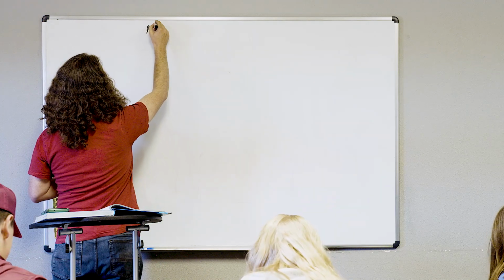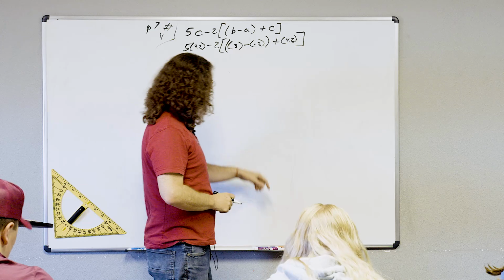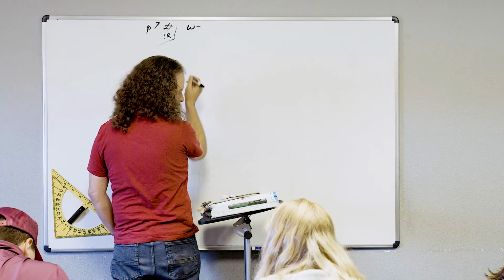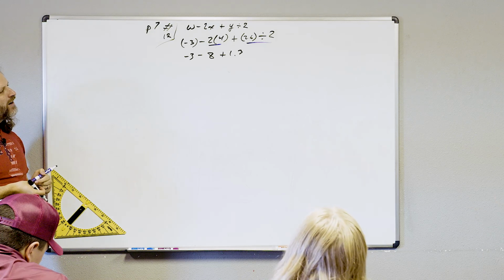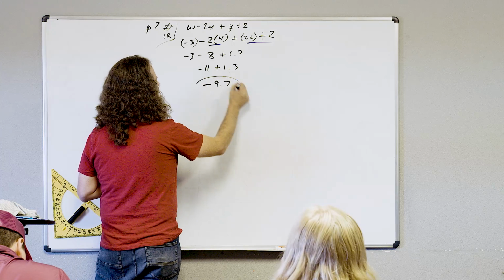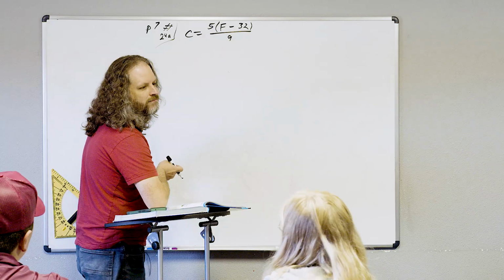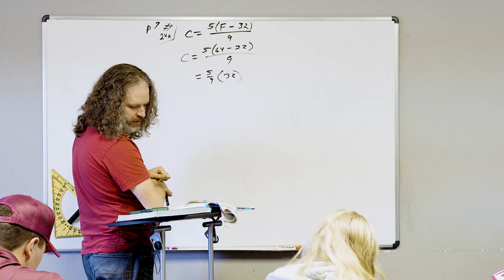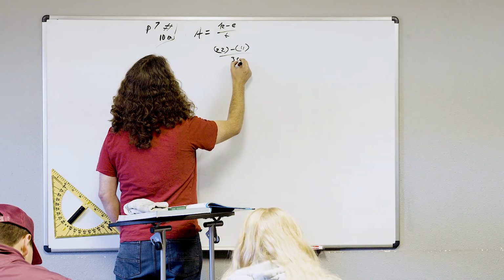August 29, 2024 Algebra 2 Expressions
In this class, we practiced algebraic expressions